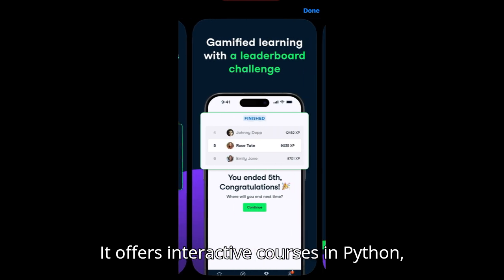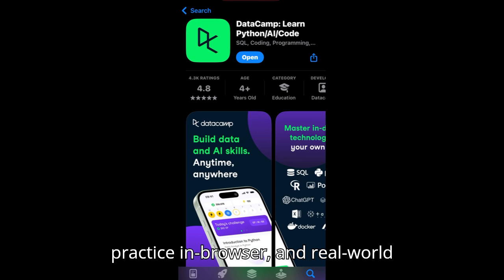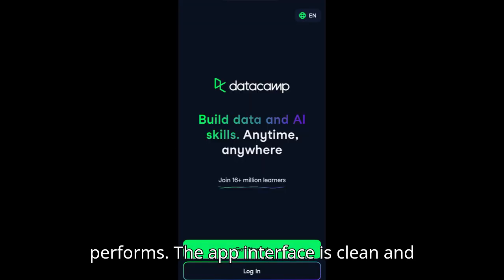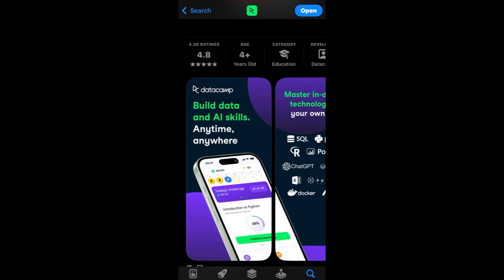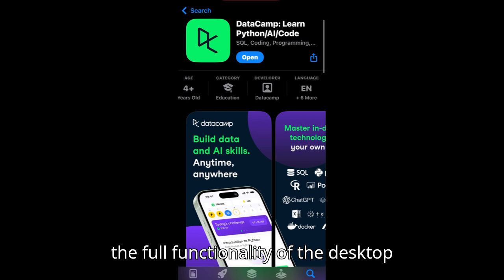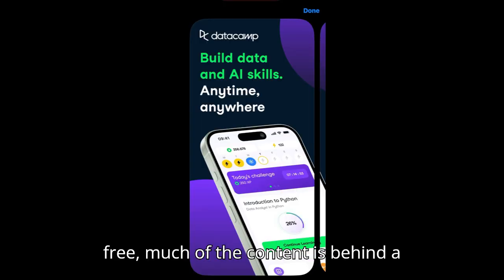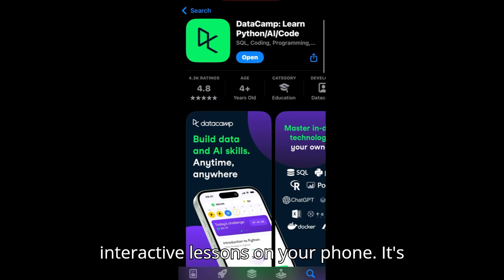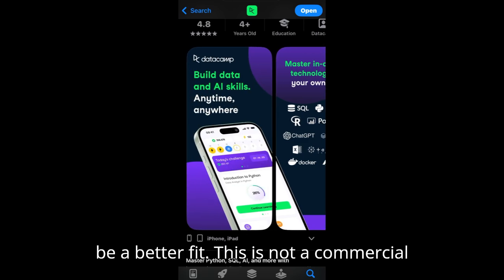IS THE DATACAMP APP WORTH USING? (EXPLAINED)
:) Description:
This video explains the DataCamp mobile app, a platform designed to help users learn data science, Python, SQL, R, and other technical skills through interactive lessons and hands-on practice. The app offers bite-sized courses, real coding environments, and personalized learning tracks for both beginners and intermediate learners. With offline access, progress tracking, and certification options, DataCamp supports flexible and efficient learning. However, some limitations include restricted project access on mobile and a paywall for most advanced content. Still, it’s a valuable tool for anyone starting or reinforcing their data skill journey.

DataCamp App Review Explained
Learn Python with DataCamp App
Interactive SQL Lessons in App
Is DataCamp App Worth It?
Offline Learning on DataCamp App
Real Coding Practice in App
DataCamp for Beginners Guide
Pros and Cons of DataCamp App
Certification with DataCamp App
Learn Data Science Anywhere
DataCamp vs Other Learning Apps
Mobile vs Desktop Experience
Explore Data Skills on the Go